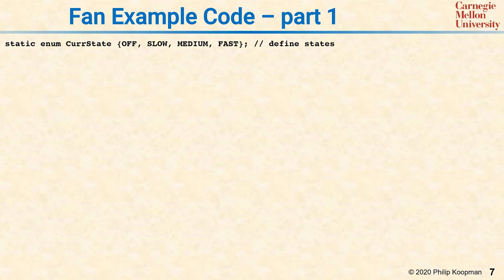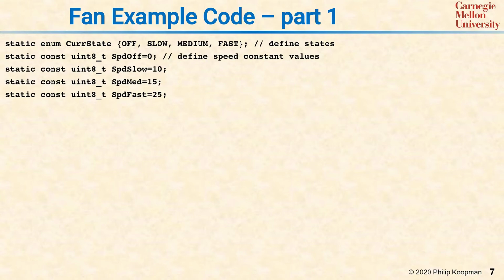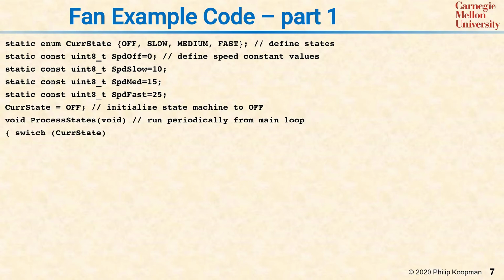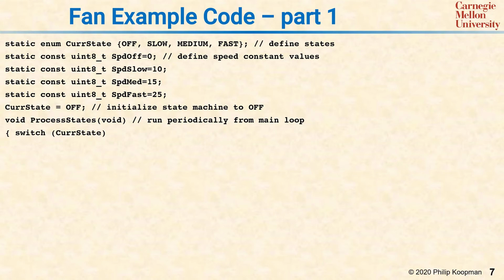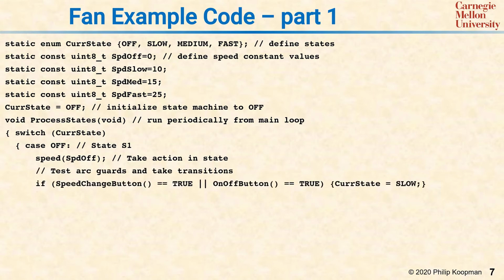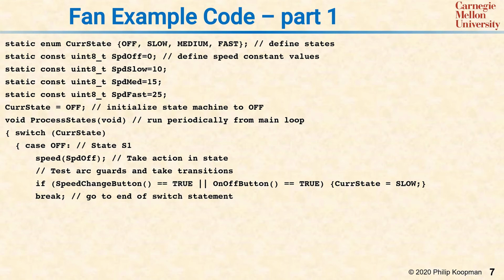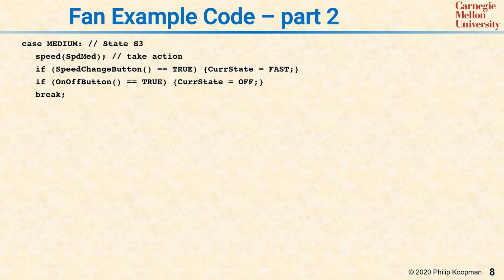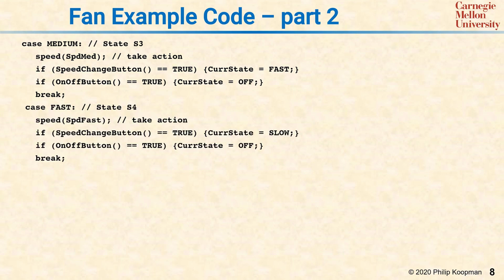L13 08 09 Fan Example Code